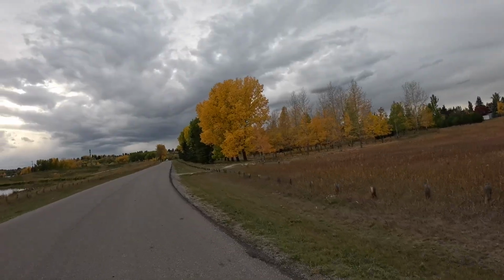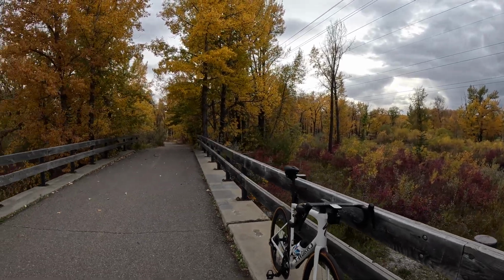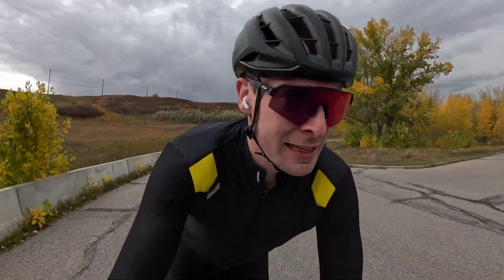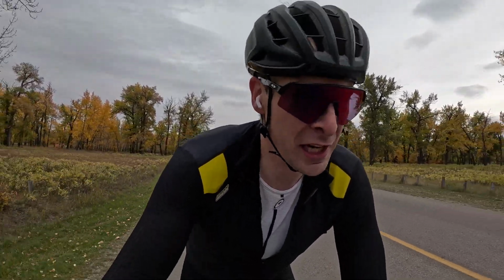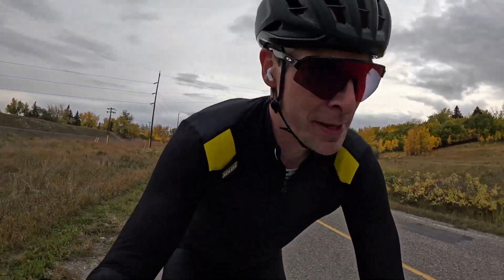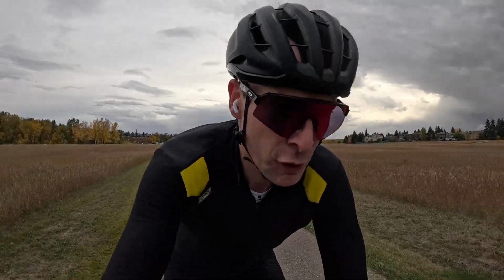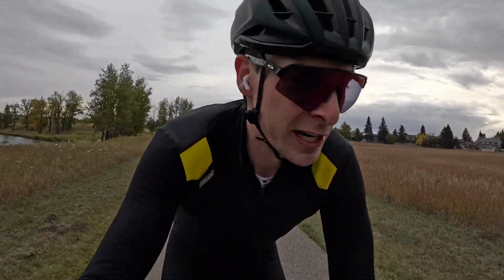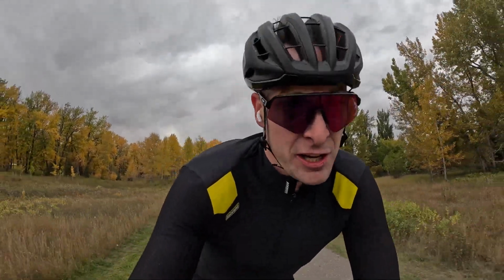Assos Fall Gear Tips - S-Works Vlog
On today's vlog, I give you Assos Spring and Fall gear tips. I discuss my favourite gear, and the order at which I would slowly buy into spring and fall cycling clothing.